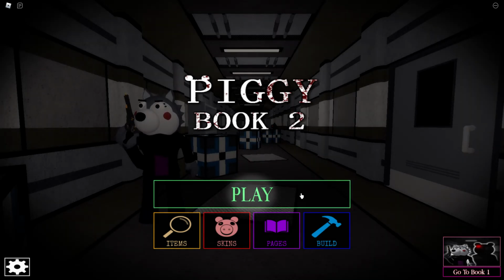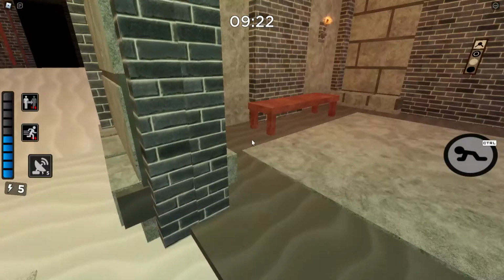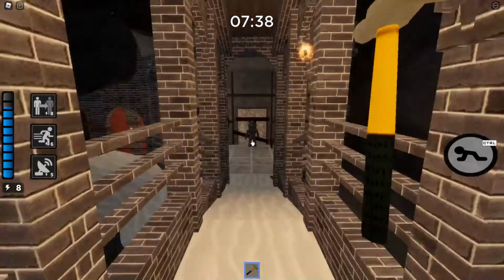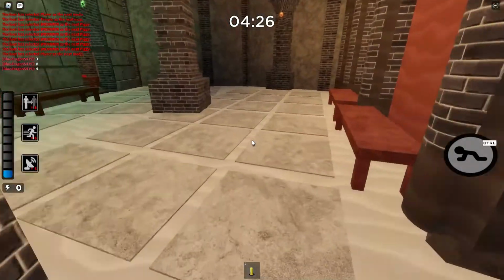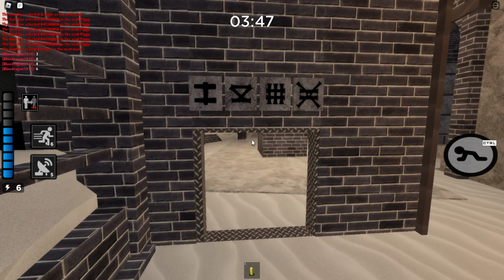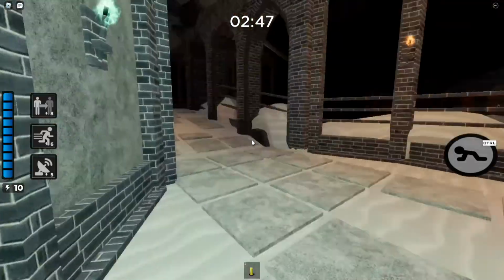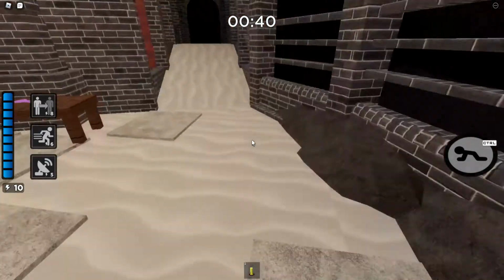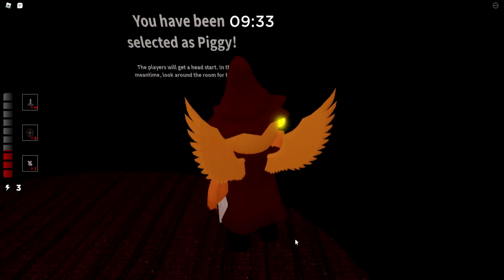How To Get The Phenna Skin In Piggy!!! (Piggy)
Today I show you guys how to get the Phenna skin in Piggy. Hope you enjoy.